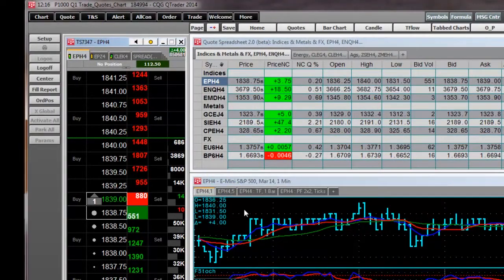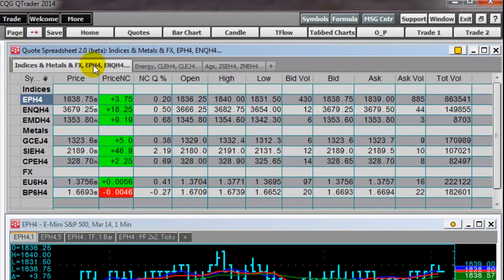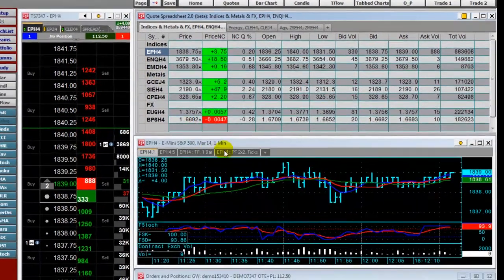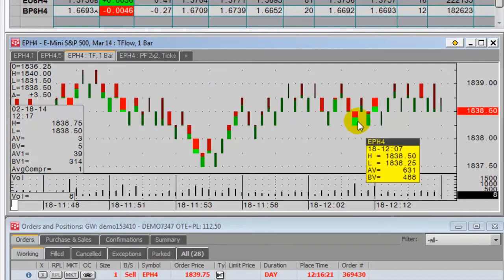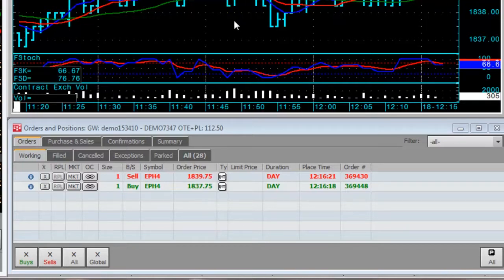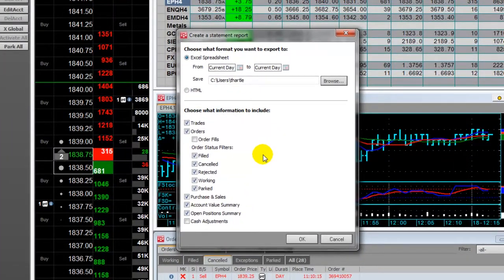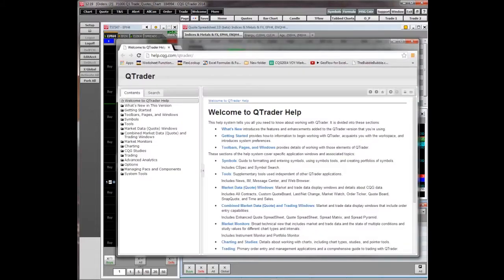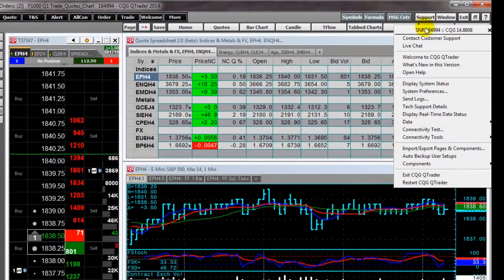Introduction to CQG's QTrader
This video is an overview of CQG's QTrader. For more information about QTrader, please visit the QTrader Home